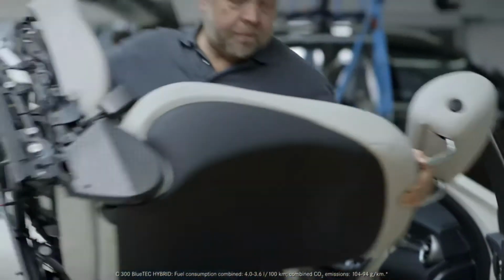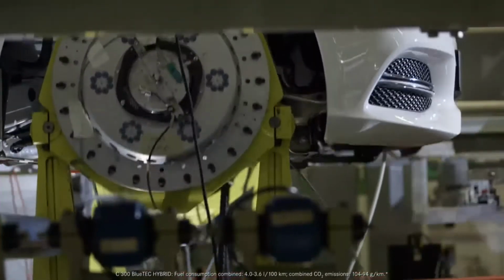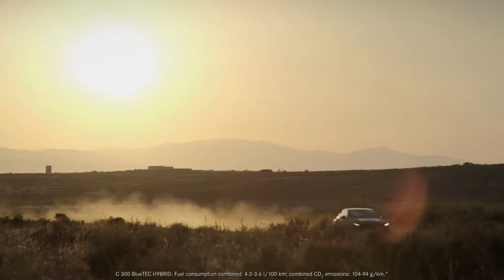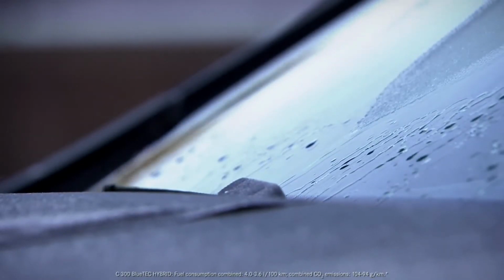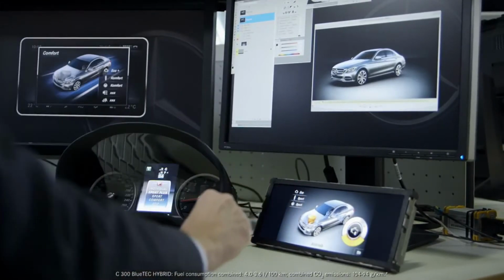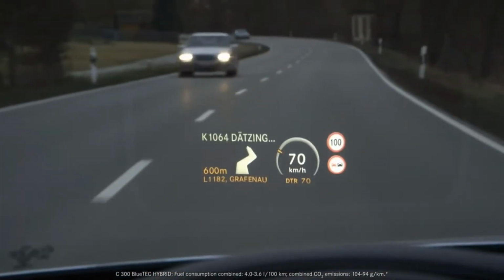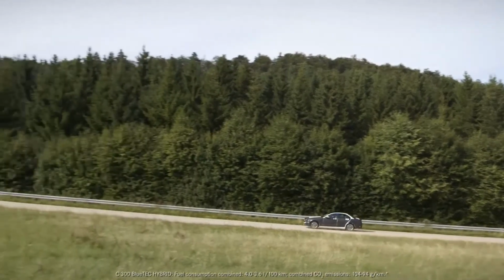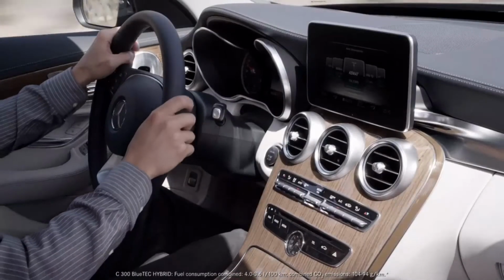Het gemak van de C-Klasse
De nieuwe C-Klasse onderscheidt zich door aantrekkelijke features, zoals de nieuwe ophanging - optioneel met luchtveringssysteem (AIRMATIC) op de voor- en achteras, individuele comfortinstellingen, een nieuwe touchpad en een keur aan assistentiesystemen. De nieuwe C-Klasse wordt continu geperfectioneerd door uitgebreid te blijven testen, onder de zwaarste klimatologische omstandigheden. Met als doel om het grootste rijcomfort te kunnen garanderen.